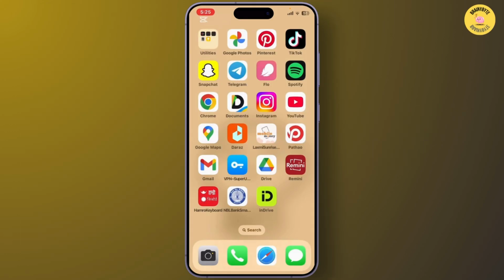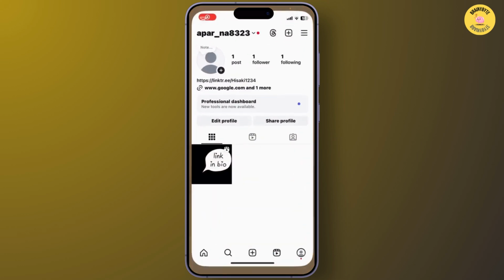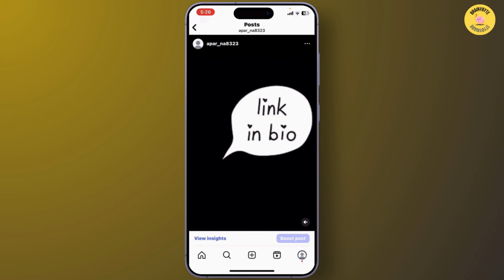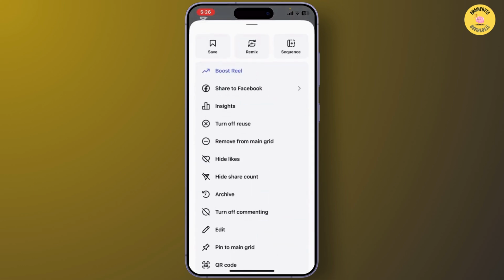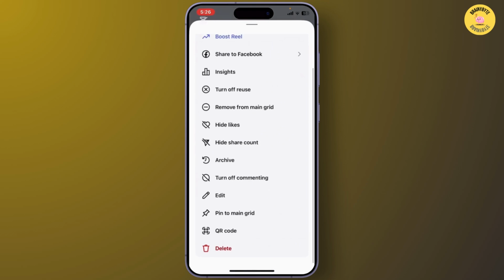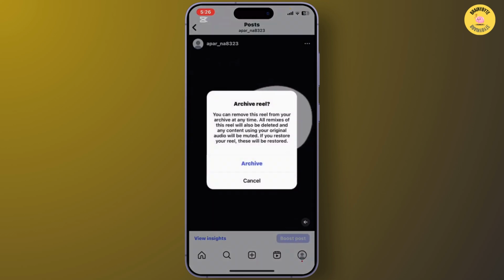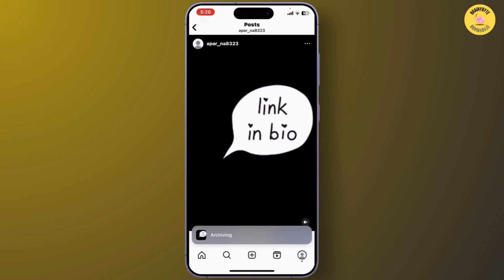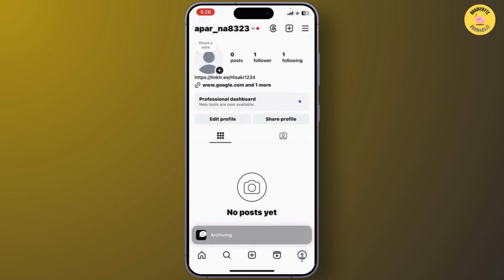How To Archive Reels on Instagram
Want to hide your Instagram Reels without deleting them? This video will guide you through the steps on how to archive Reels on Instagram quickly and easily. Whether you're asking, "Can I archive Reels on Instagram?" or need help finding the archive option, this tutorial has you covered. Learn how to move your Reels out of public view while keeping them saved to your account. Watch now to see how you can archive your Instagram Reels today!

Timestamps:
00:00 How To Archive Reels on Instagram
00:06 Can You Archive Reels on Instagram?